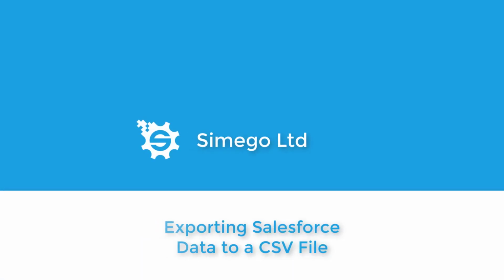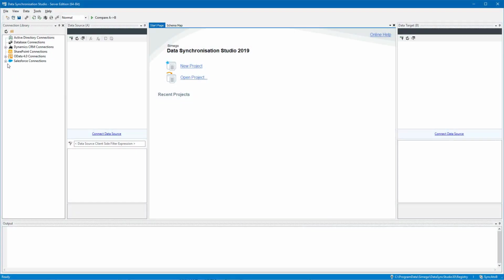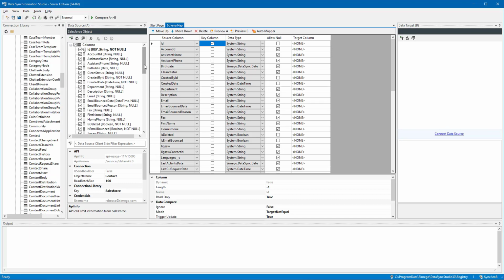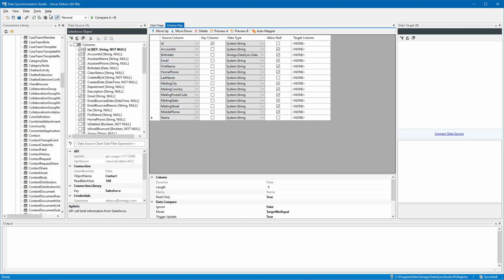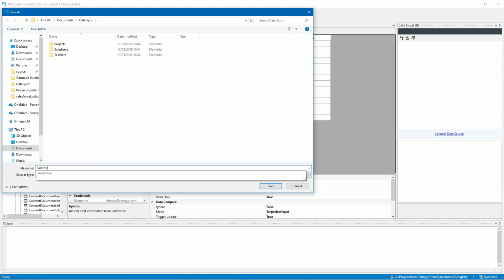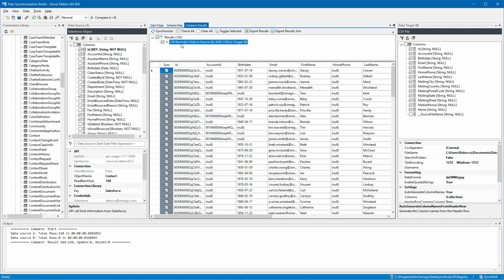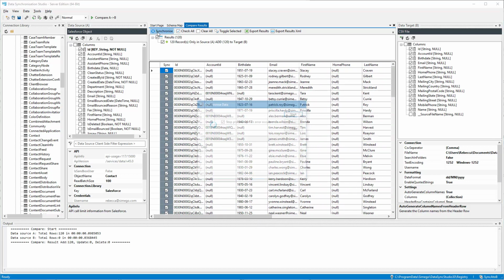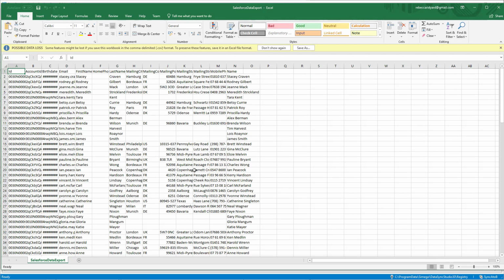Exporting Data from Salesforce to a CSV File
How to get data out of Salesforce Cloud into a new CSV File using Data Synchronisation Studio.